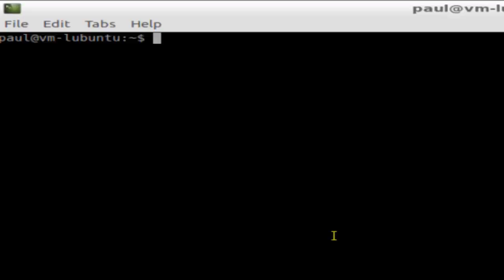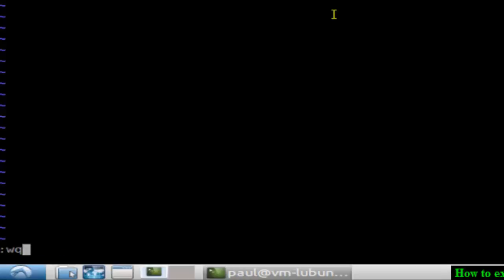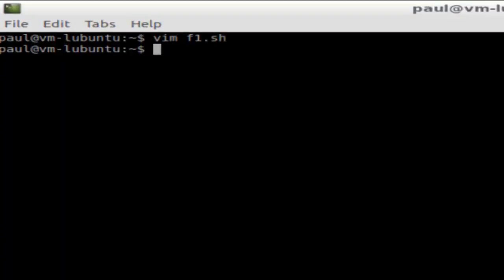How to exit vim in openSUSE